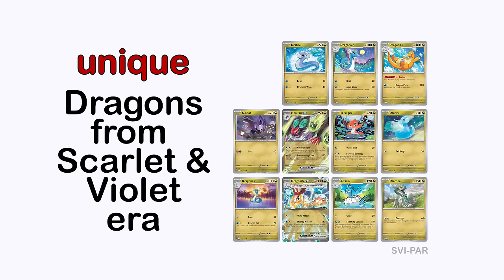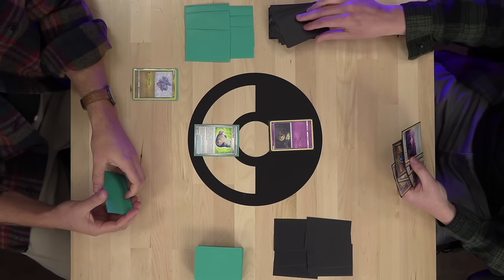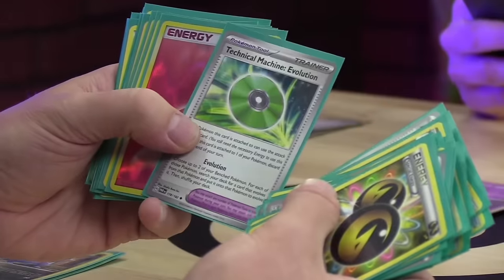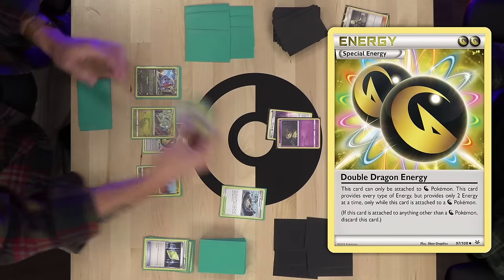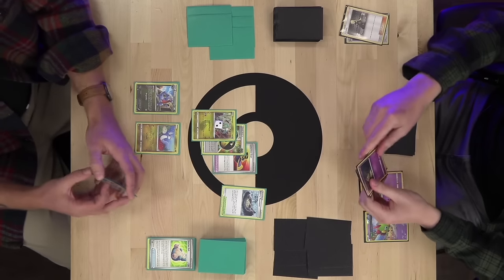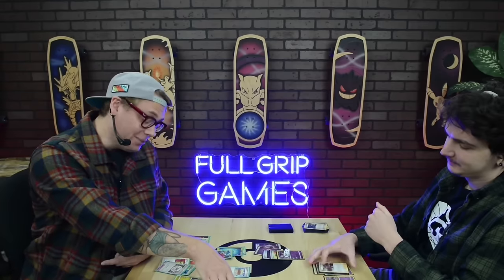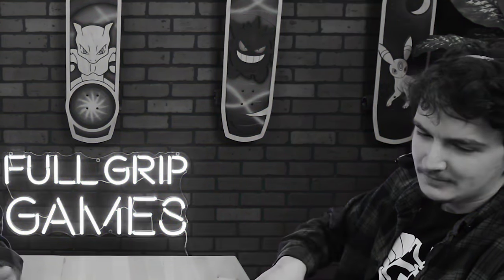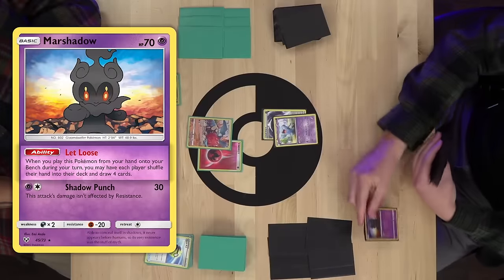Dragon decks get a HUGE boost from Paradox Rift!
*DECK LISTS AT END OF VIDEO*

Gameplay edited by @pigchefer! Check out his awesome videos on YouTube.

Welcome to Tricky Gym, the best competitive Pokemon Card channel on the internet! Whether you are new to the Pokemon Trading Card Game and want to learn how to play Pokemon Cards or a seasoned Worlds Competitor, Tricky Gym has something for you! My weekly videos include Standard, Gym Leader Challenge and retro Pokemon Trading Card Game gameplay, Pokémon news, set reviews, product openings and more!